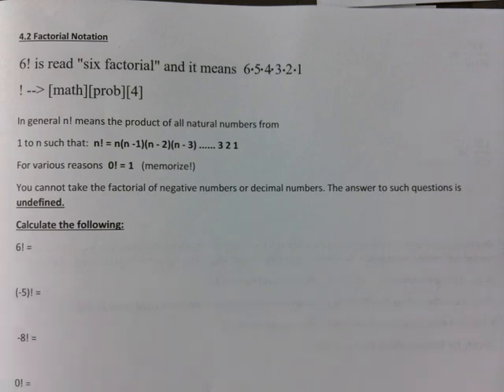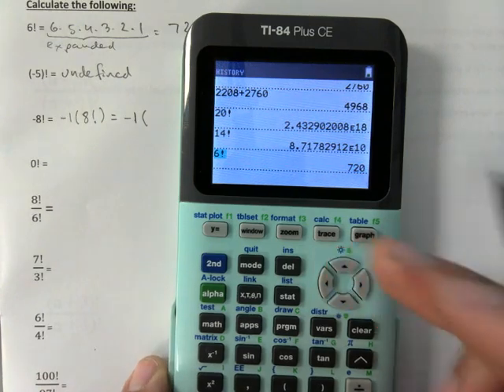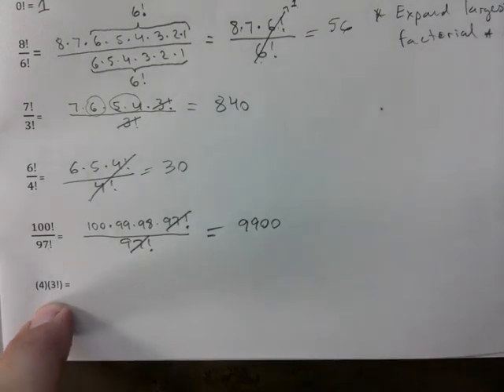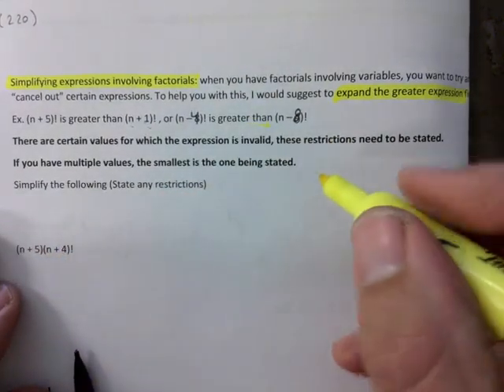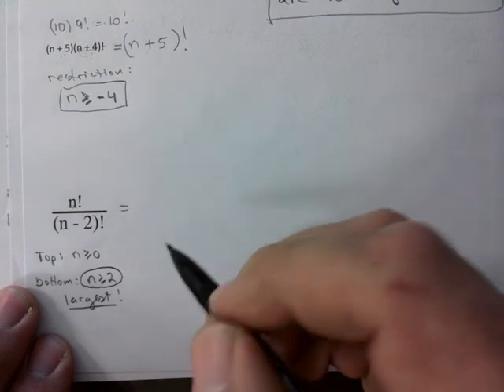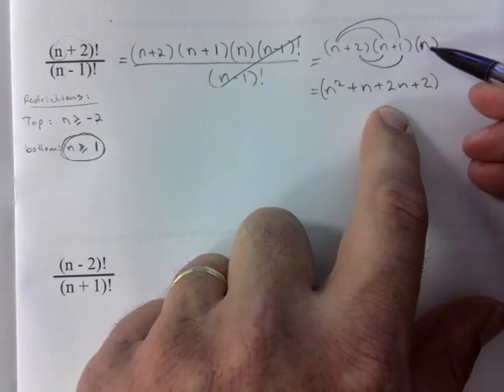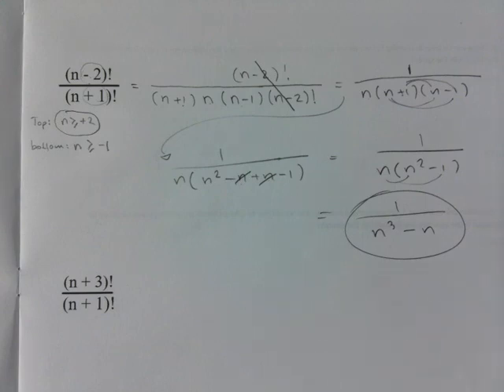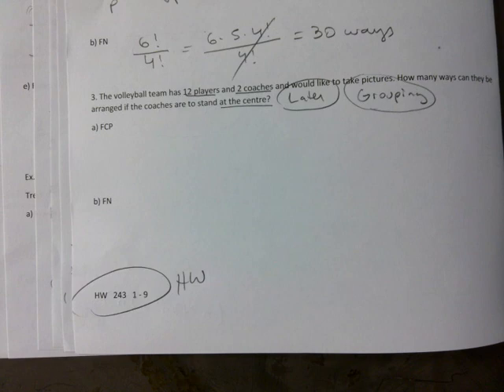APMR4S CH4 FACTORIAL NOTATION